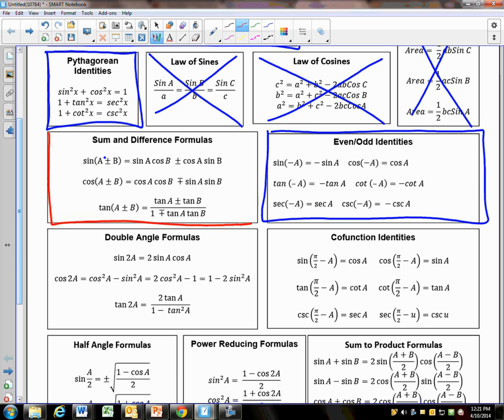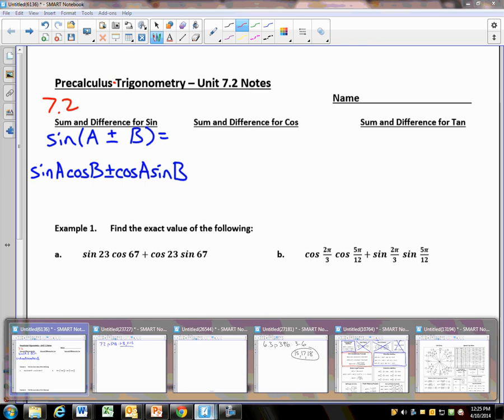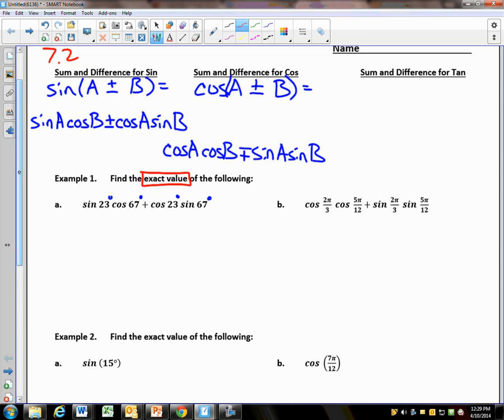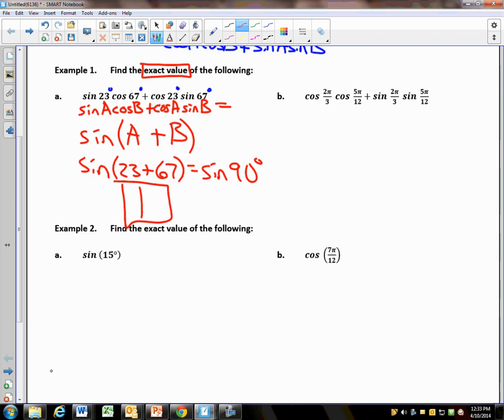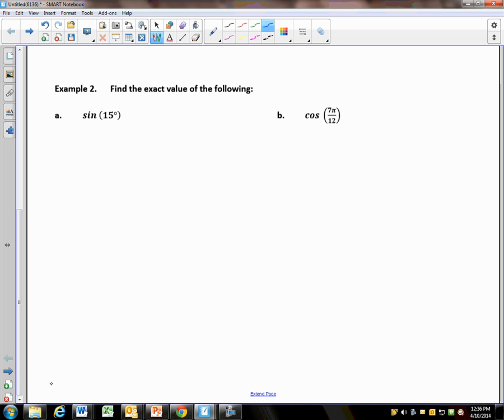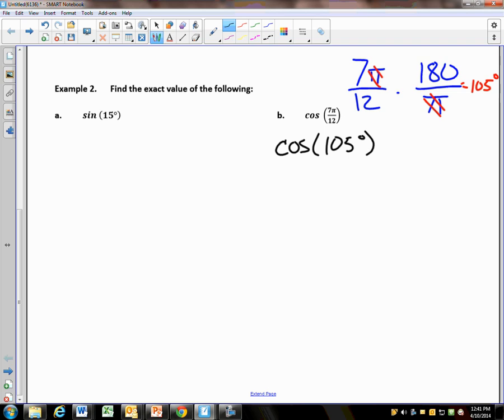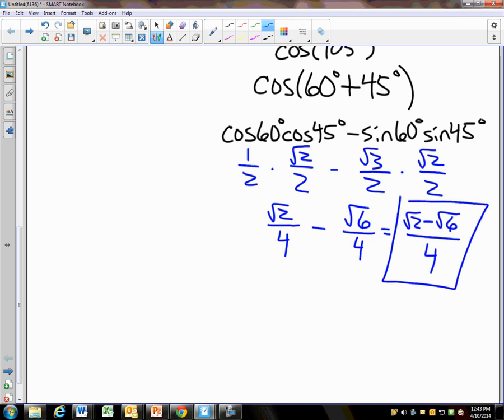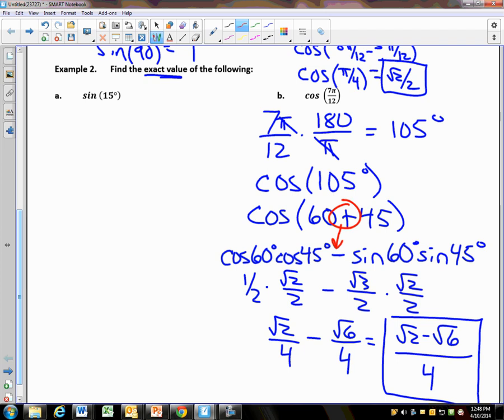Precalculus Unit 7.2 Notes Sum and Difference of Sine and Cosine Formulas 2014